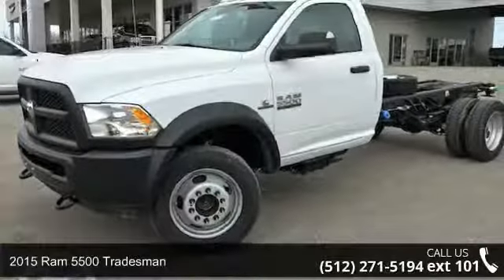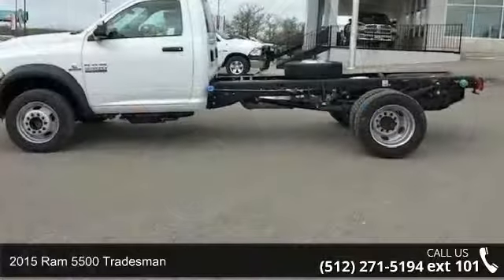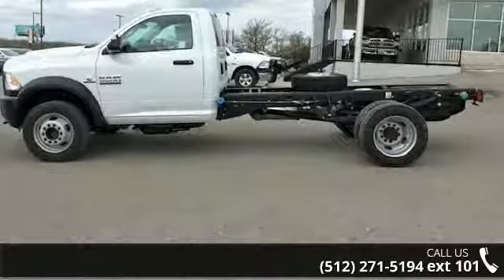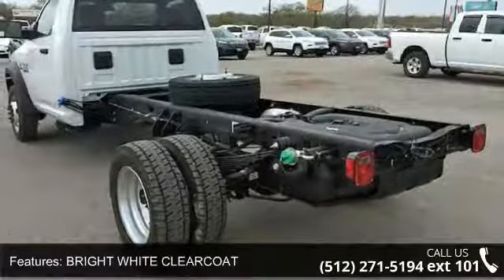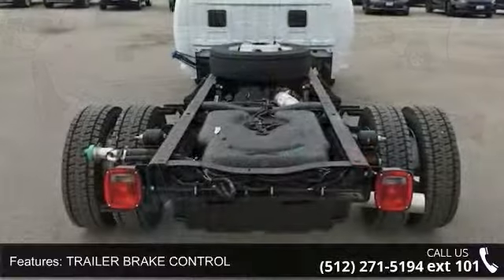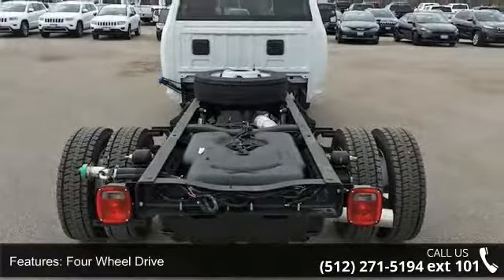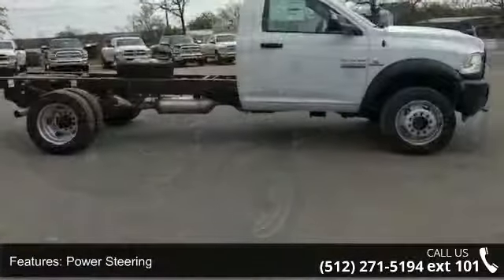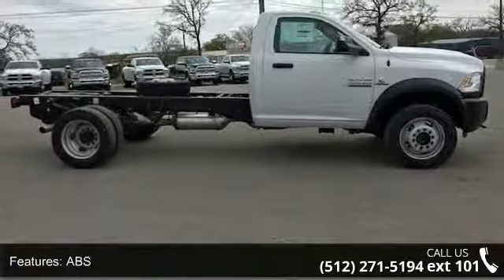2015 Ram 5500 Tradesman - Benny Boyd Bastrop - Bastrop, T...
Dare to compare!! This fantastic Tradesman/SLT is just waiting to bring the right owner lots of joy and happiness with years of trouble-free use.. 4 Wheel Drive... Optional equipment includes: Engine: 6.7L I6 Cummins Turbo Diesel, Transmission: 6-Speed Automatic Aisin AS69RC HD, Power & Remote Entry Group, Ambulance Prep Group, Max Tow Package, Full Size Spare Tire, Trailer Brake Control, SIRIUSXM Satellite Radio... A Better Buy from Benny Boyd, Y'all!  VIN: 3C7WRNBL8FG591531